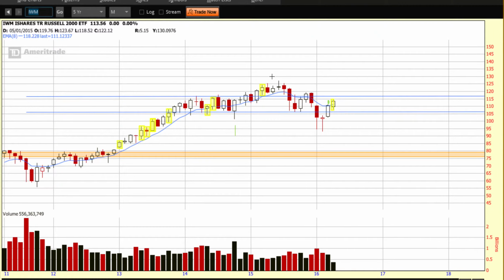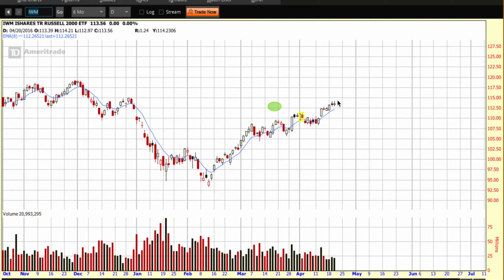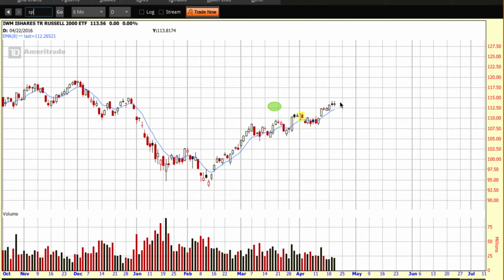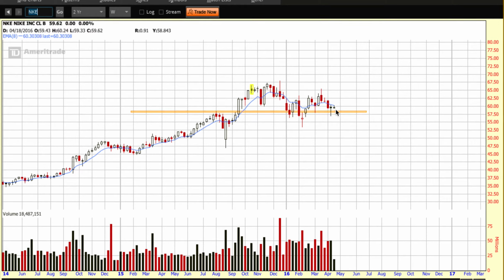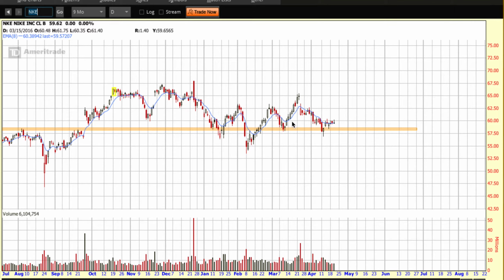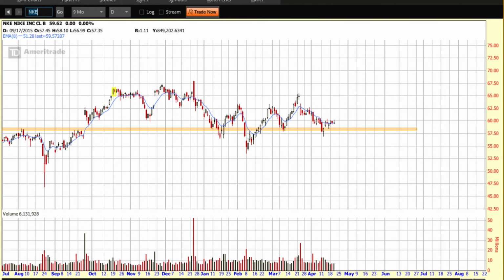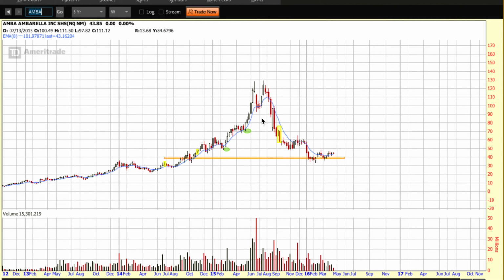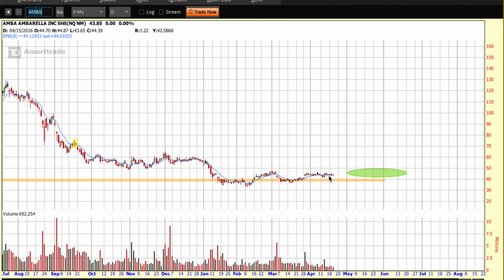NKE Chart of the Day Cafe Pick for Thurs , April 21, 2016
Price is starting to signs of indecision and is coming into an area of some pretty strong overhead resistance.  Having said that the financials have been breaking higher and might be an early indication of continued strength.  Should that be the case today's video features a new Chart of the Day Cafe pick that could be worth adding to your watch list.  I also review a past pick with great scores and underlying catalysts, currently sitting at an interesting area of support.